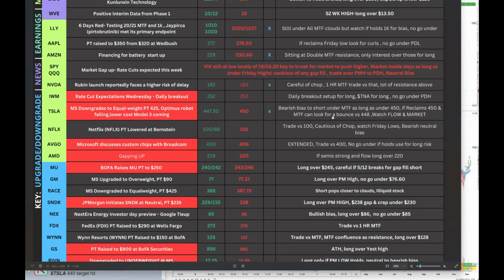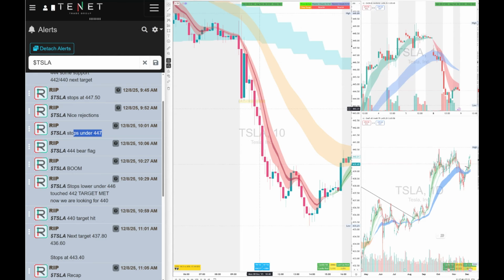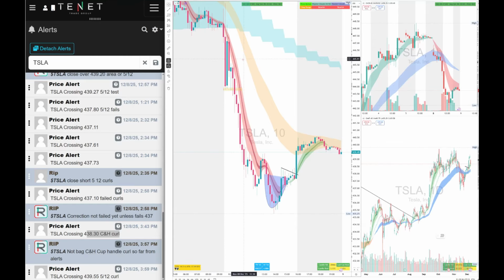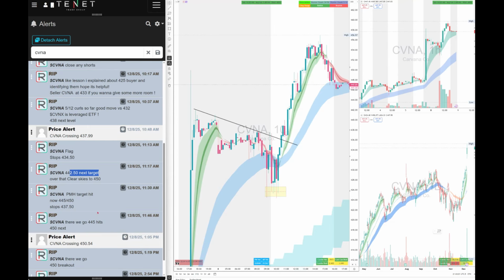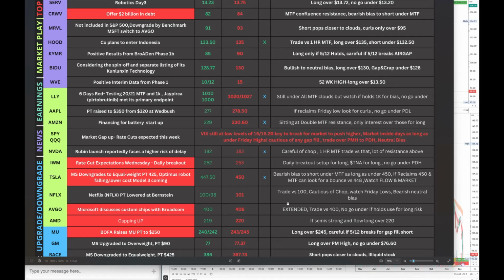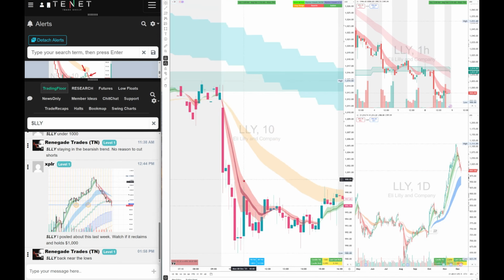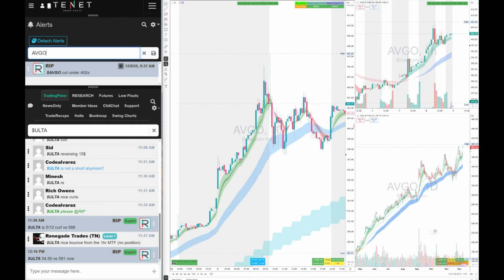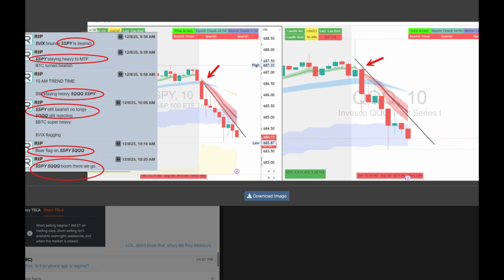Stock Market Strategies : Trade $TSLA for Living & Other Strategies with Ripster Clouds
✅ Timestamps

✅ About Ripster – Charts & Price Action:
Ripster is the creator of the EMA Clouds System, a structured trend-following strategy based on technical momentum and risk management. His platform focuses on educating traders using proven setups, scanners, watchlists, and multi-timeframe systems. Known as one of the top chartists on social media, Ripster has guided thousands of traders to improve consistency.